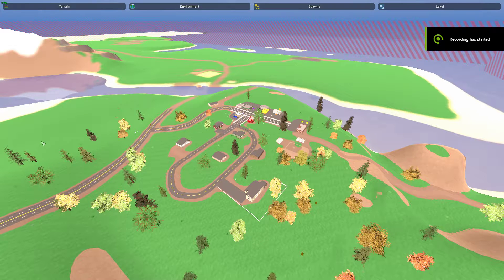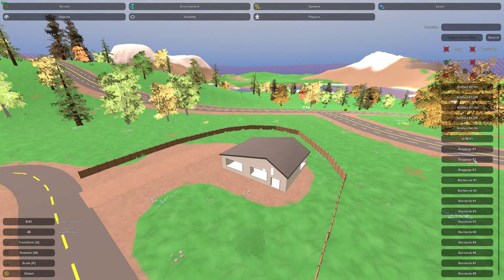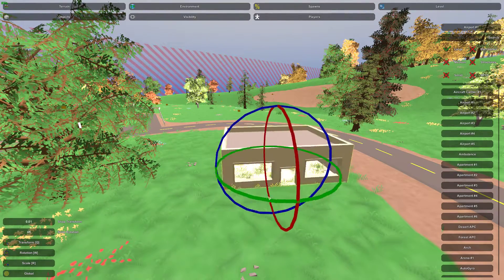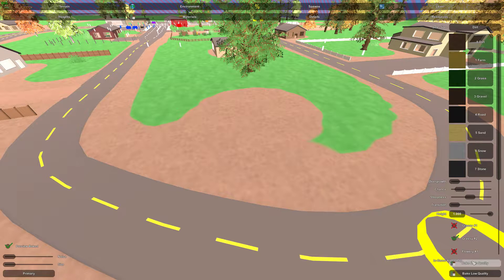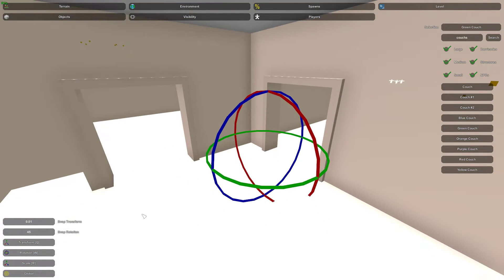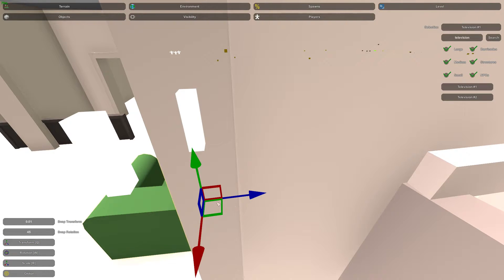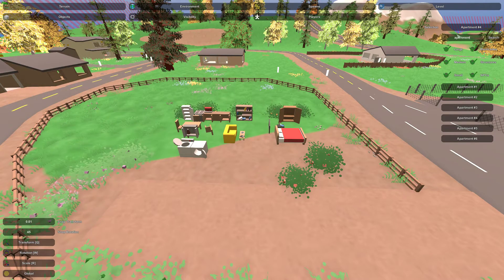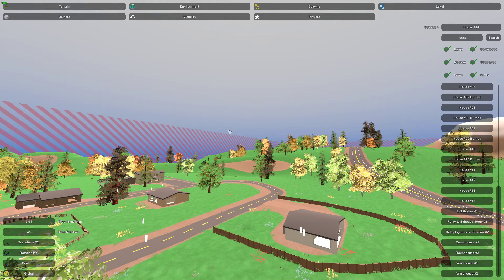Unturned Map Editor Object Placement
Helping guide to placing objects in Unturned's map editor